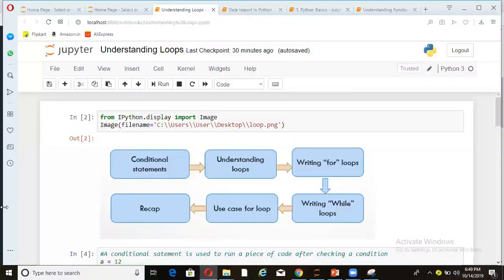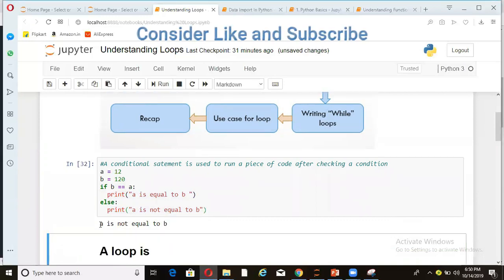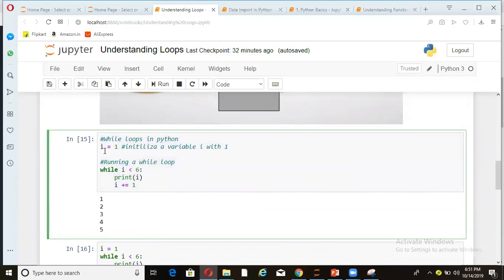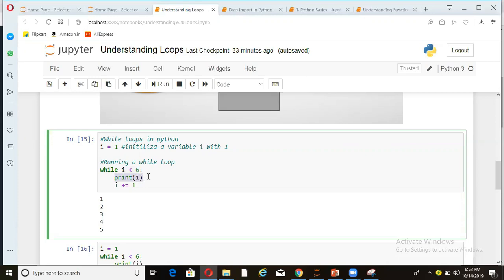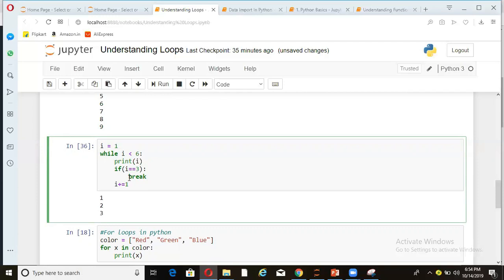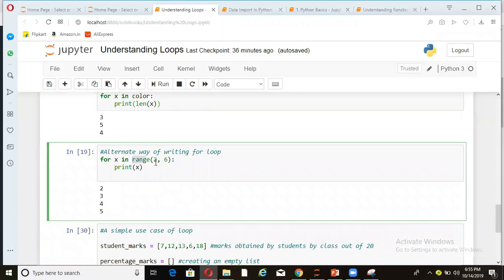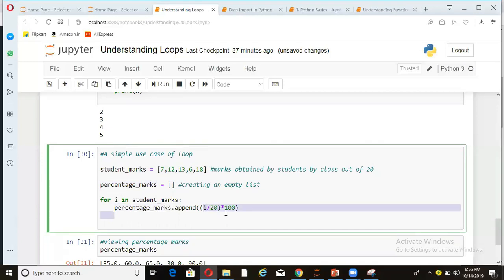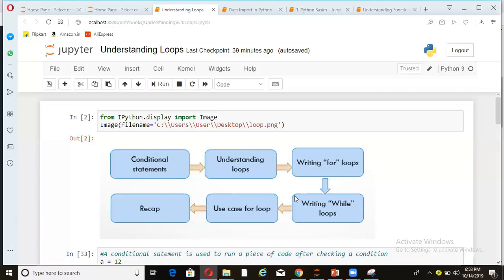How to Write Loops In Python|Python Data Science Tutorial(2019)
About this video:
In this video I explain about python loops and conditional statements.
I have explained what is a conditional statement in python and what are loops in python from scratch.
I have kept simple examples for viewers to understand how loops work in python.
Loops are very important concept in world of python programming and Data Science as it helps in doing repetitive
tasks smartly.

Below questions are answered in this video:

1. What are conditional statements in python?
2. What is a for loop in python?
3. What is a while loop in python?
4. What is use of for loop in python?
5. What is use of while loop in python?

About Unfold Data science:
This channel is to help people understand basics of data science through simple examples in easy way. Anybody without having prior knowledge of computer programming or statistics or machine learning and artificial intelligence can get an understanding of data science at high level through this channel. The videos uploaded will not be very technical in nature and hence it can be easily grasped by viewers from different background as well.